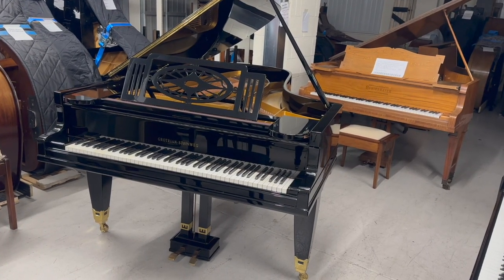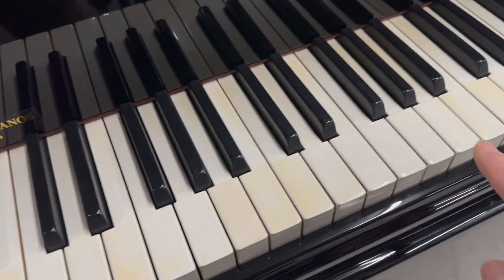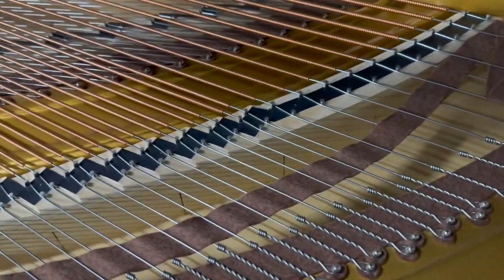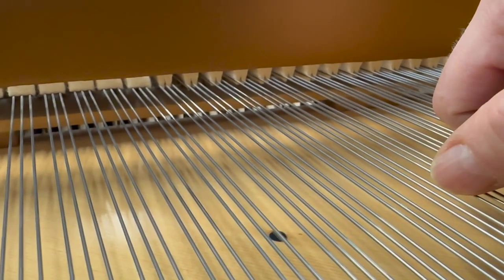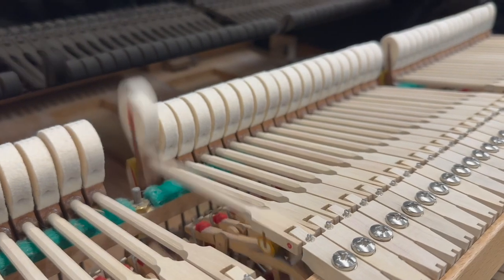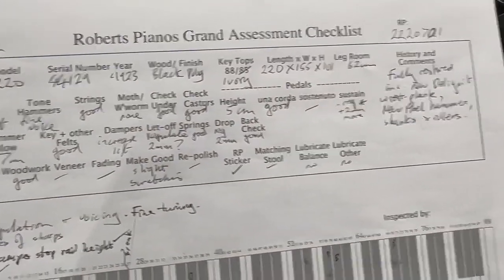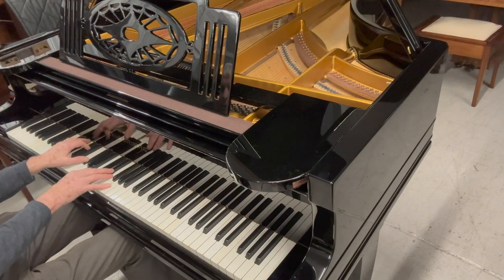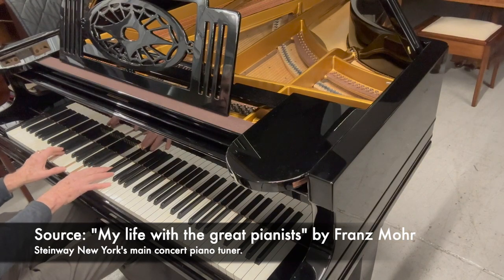Grotrian Steinweg 220cm grand piano c1923 + regulating split wedge dampers.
Restored Grotrian Steinweg grand pianos make ideal concerts or large domestic pianos. They have a warm tone and sensitive touch.